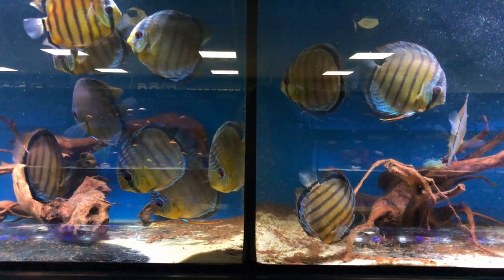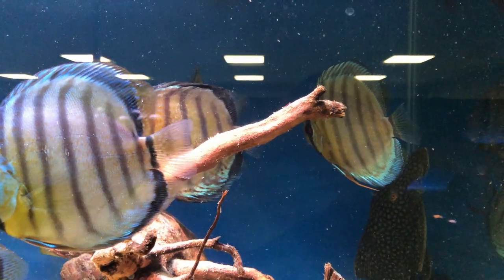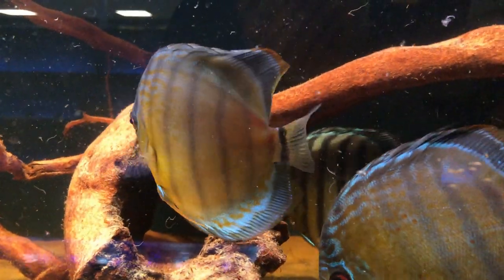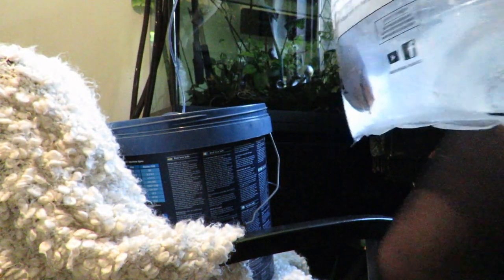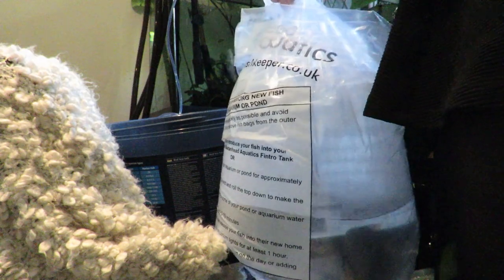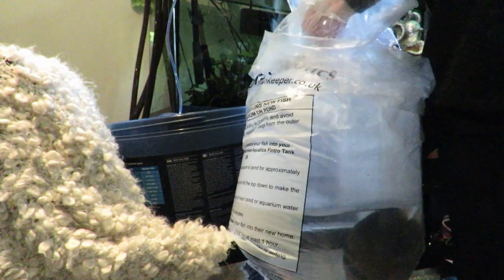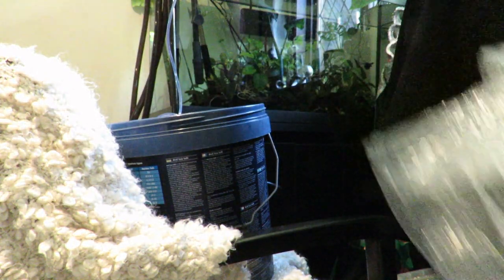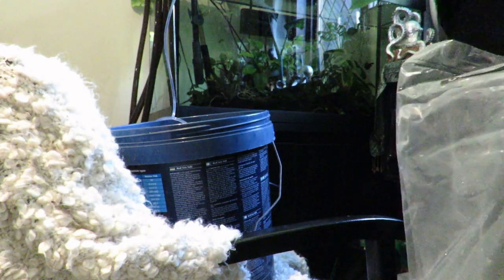New Fish! Wild Discus ~ They’re Beautiful!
I managed to recently buy some rare wild discus from the Rio Nanay in Peru, they have the most beautiful blue and spotted colouration. I've found them a lot more hardy then expected and there are plenty of myths about them.
I have had experience with not just the wild discus, Heckels and the Stendker discus. Their members of the cichlid (Cichlidae) family of freshwater fishes, their also tropical freshwater usually requiring soft acidic water but some are adapted to hard alkaline water. They are popular in the aquarium (fish tank) hobby because of their beauty but rarely are they kept properly and wild discus are not common within the hobby due to the myths involving their sensitivity. Often seen as fish only for the most advanced or experienced aquarist although often this is a myth.
I keep them with a mango/magnum pleco (Baryancistrus chrysolomus), common bristlenose pleco (Ancistrus aff. cirrhosus), Corydoras sodalis, Banjo catfish (Platystacus cotylephorus and Bunocephalus spp.) and finally with Pangio oblonga (black kuhli loach). Their in a planted/aquascaped aquarium.